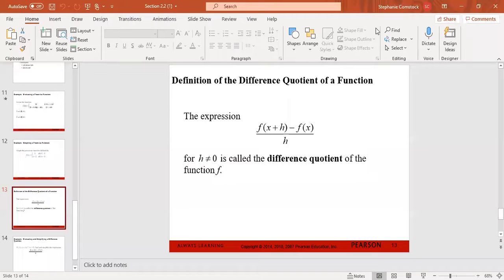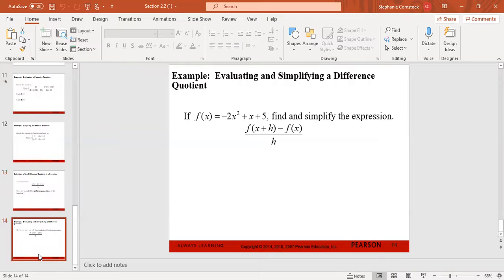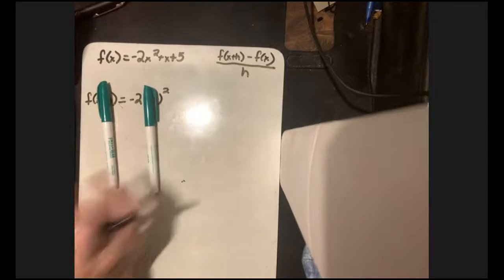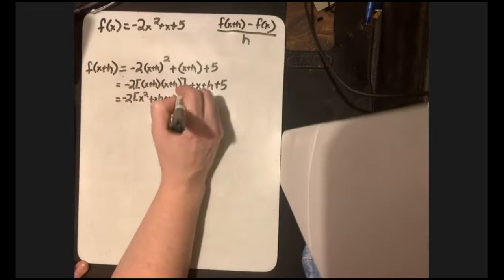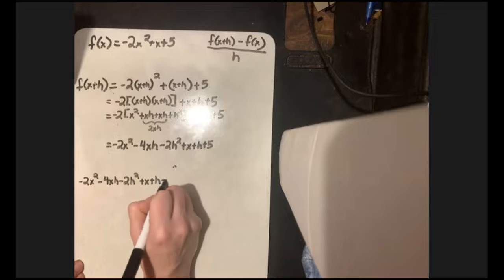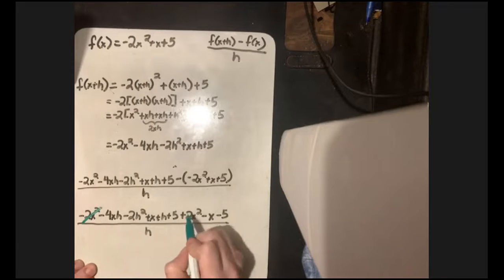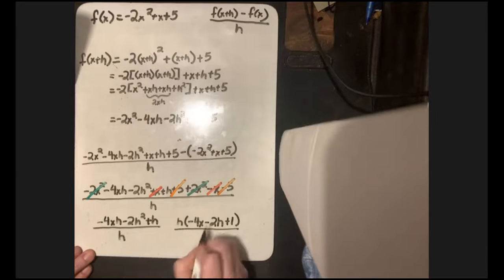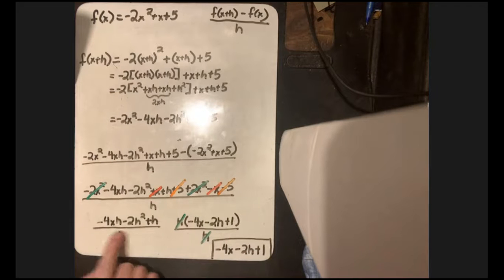TJC Math 1314 Section 2.2 Part 5 - Difference Quotient